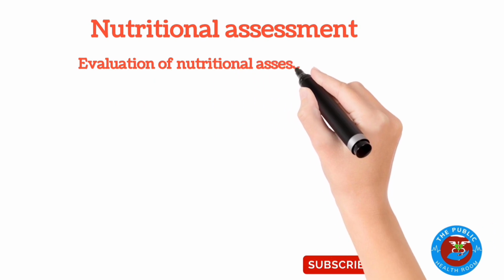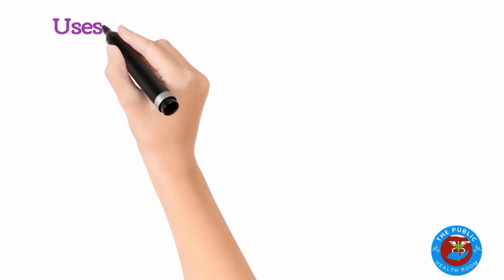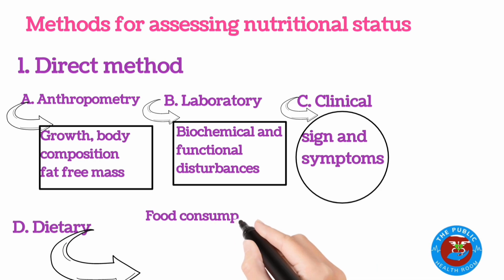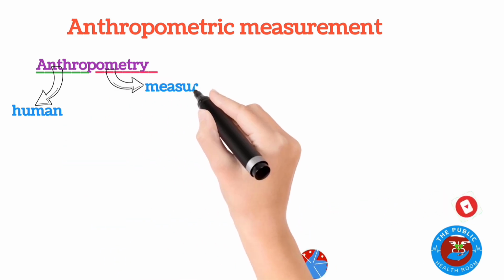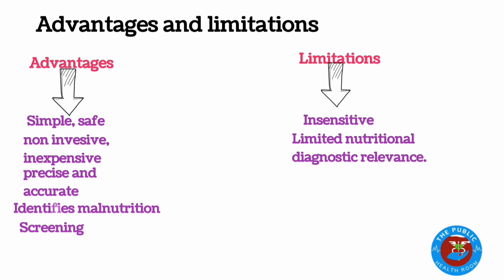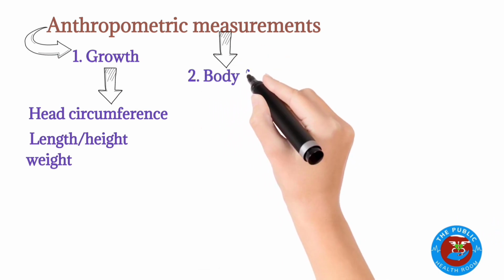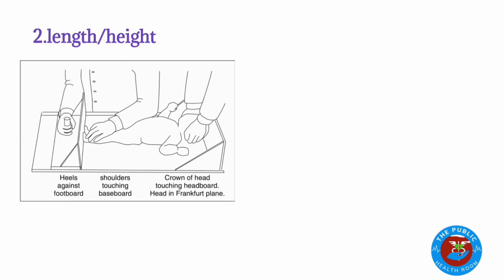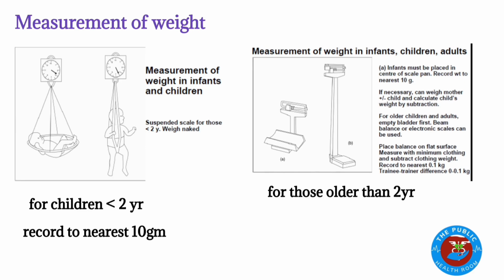Comprehensive Nutritional Assessment: Definitions, Systems, and Methods Explained!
In this detailed video, we delve into the world of nutritional assessment, exploring its fundamental definitions, the various systems used, and the most effective methods of assessment. Whether you're a healthcare professional, dietitian, or just someone interested in better understanding nutrition, this video provides valuable insights. Learn about the importance of nutritional assessments, how they are conducted, and how they can help in achieving optimal health.